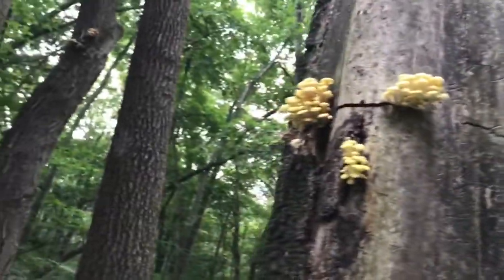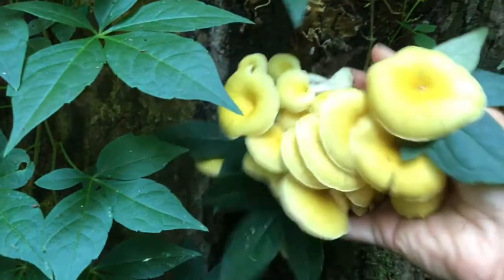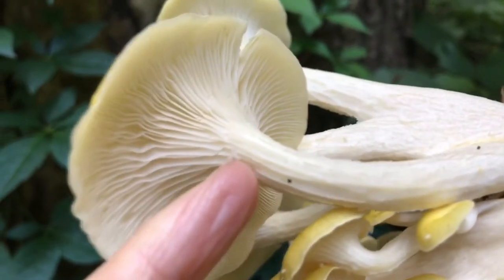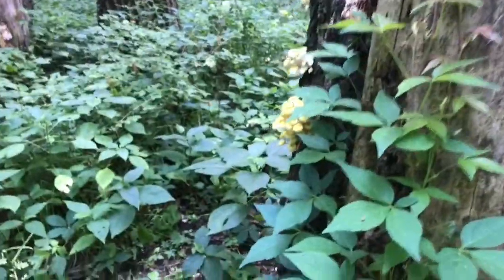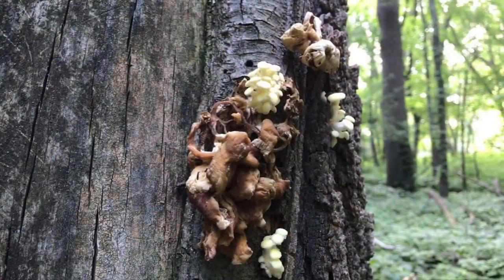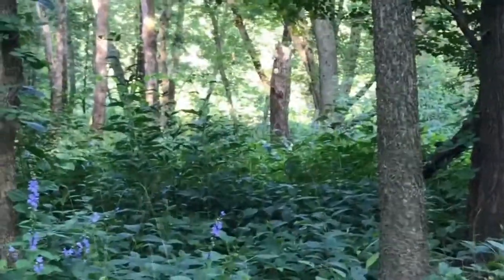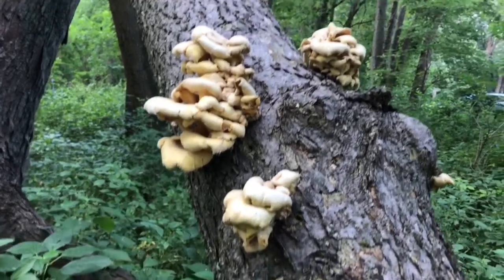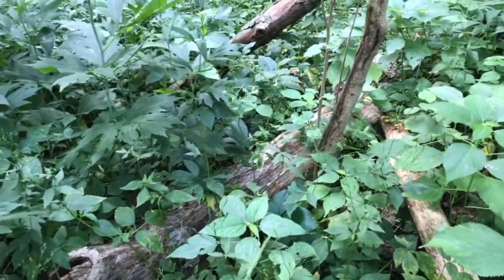Foraging Golden Oyster Mushrooms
Golden oyster mushrooms

Pleurotus citrinopileatus

As always, please harvest all wild medicinals/edibles in a place away from chemicals and only take what you need. Also, before consuming please make sure this item is safe for you to use depending on your own medical history and if you are pregnant. This should not be taken internally when pregnant.